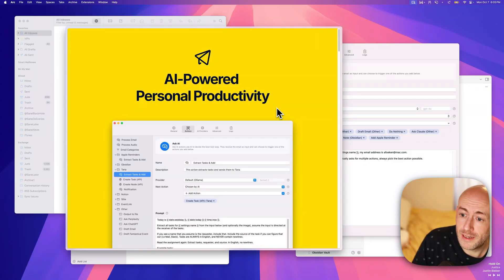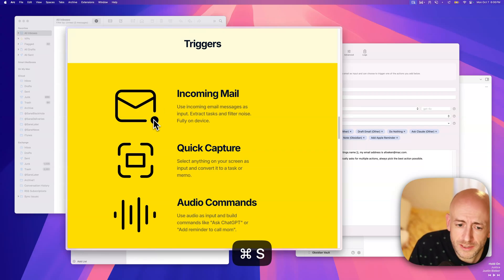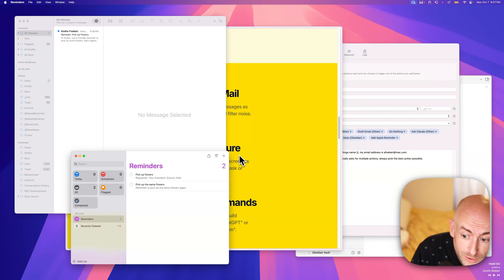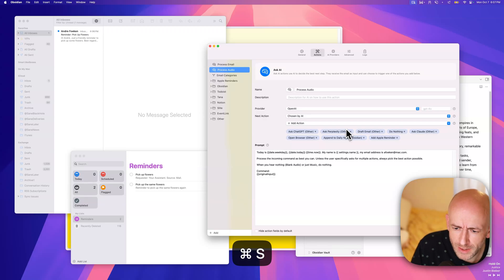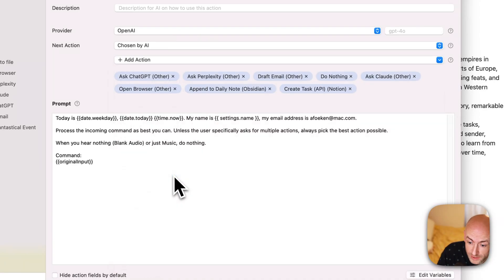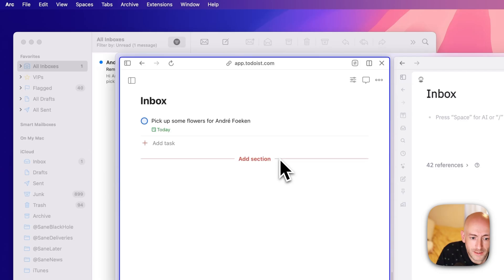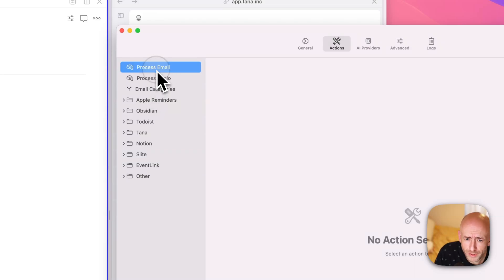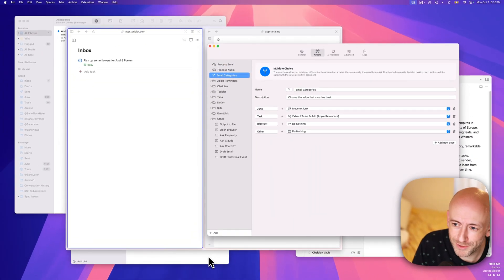Inbox AI 1.1 - Audio Commands, Screenshot Processing, and Email Management